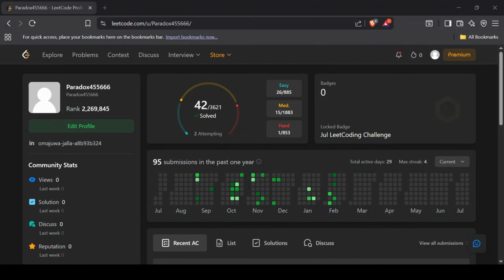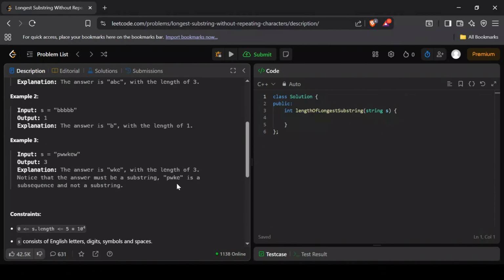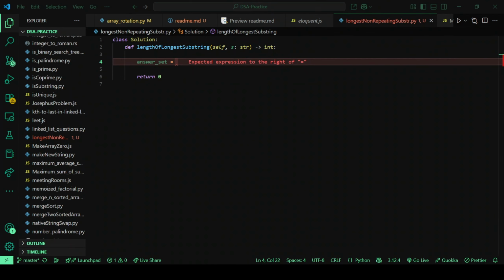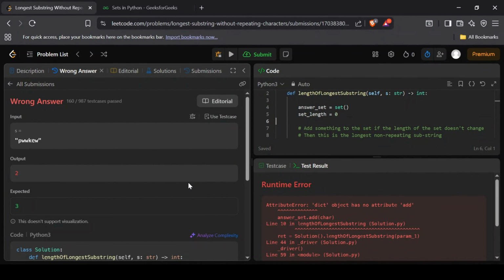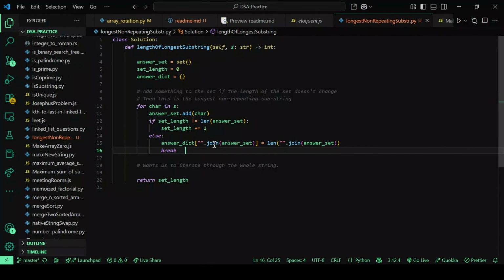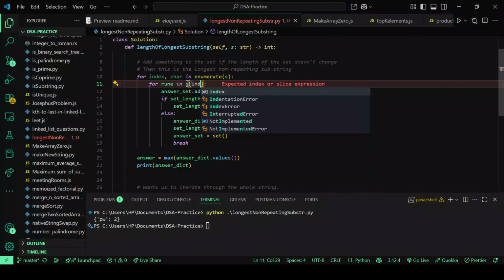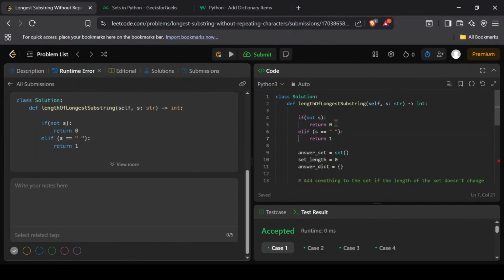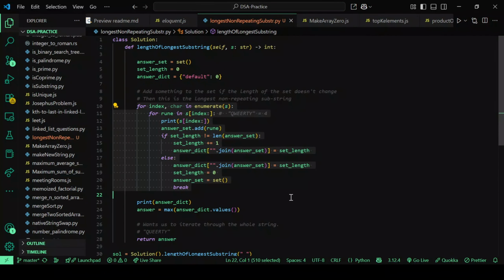Took a 5-Month Break from LeetCode… BIG Mistake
5 months away from LeetCode? Probably a mistake. In this video, I’m attempting to get back into algorithm problem-solving using Python. It’s raw, real, and filled with the usual debugging pain. Perfect if you’re also grinding for interviews or just curious how bad a break can hurt your coding flow.